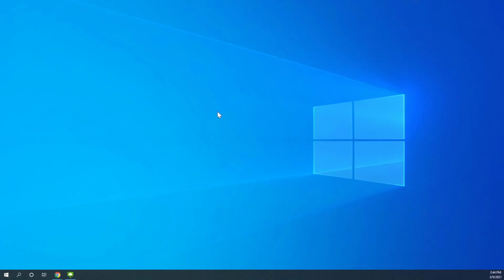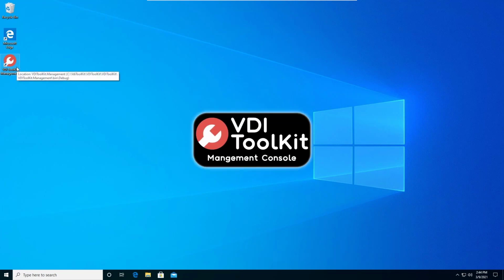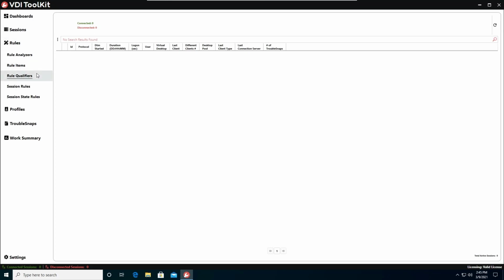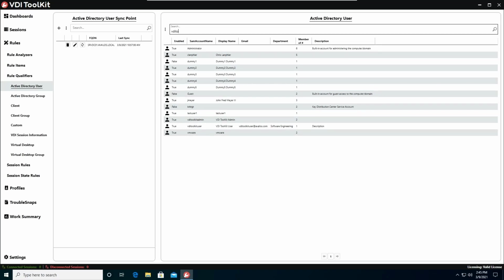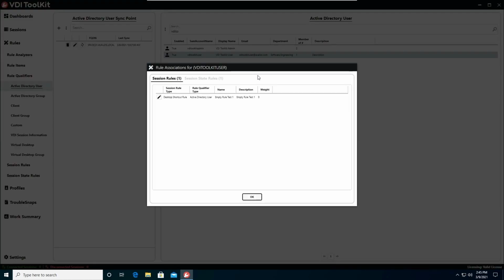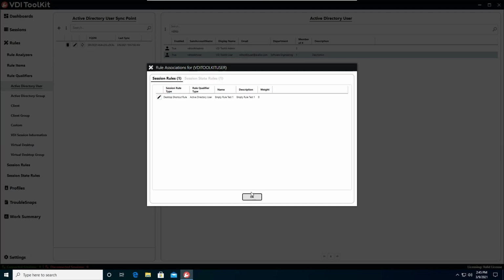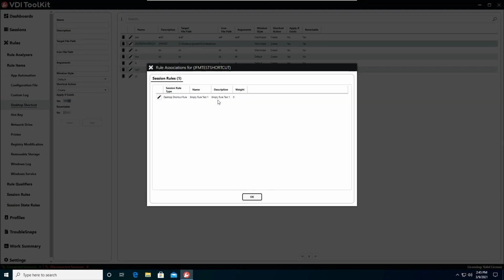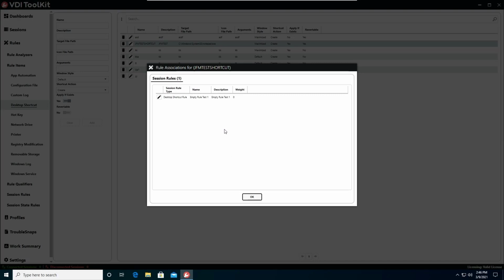View VMware Horizon Rule Associations within the VDI ToolKit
Easily view VMWare Horizon rule associations using the VDI ToolKit. This makes locating rules that qualifiers or rule items are associated with to track down why specific rules within the VDI ToolKit are being applied.